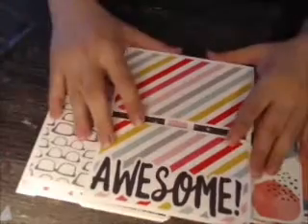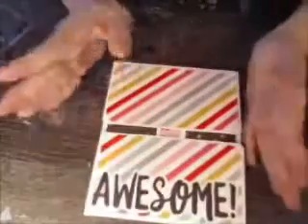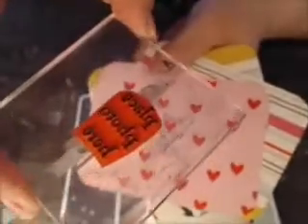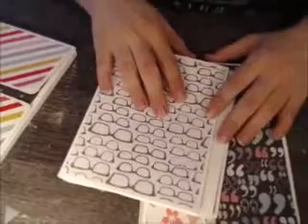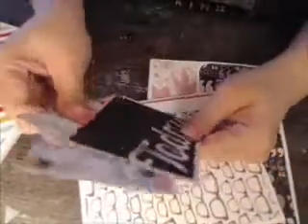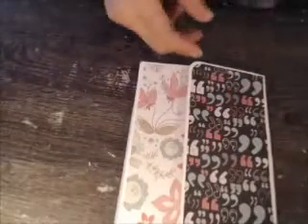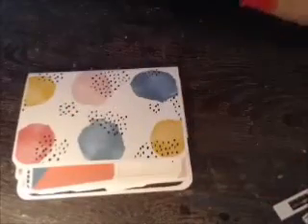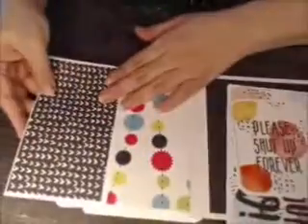Monographs set 2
I made these monographs using the tutorial by Kathy King of Paper Phenomenon.